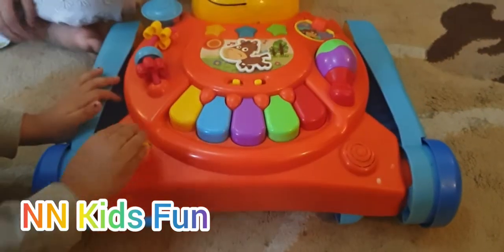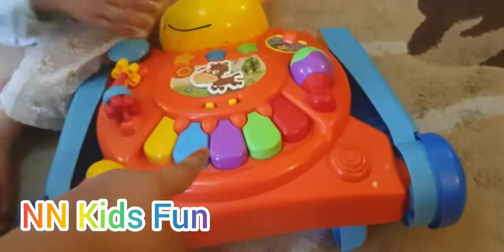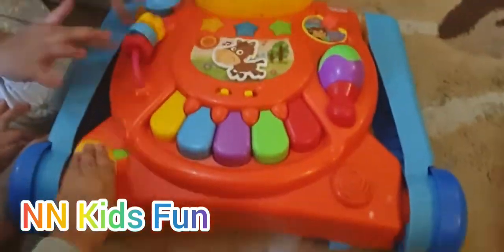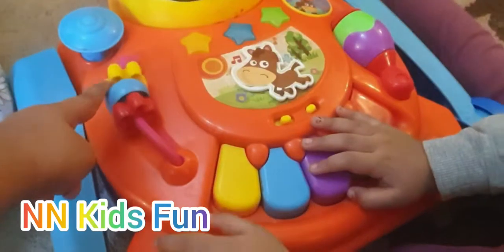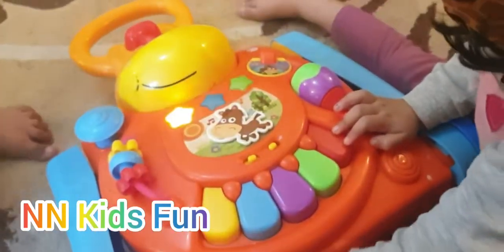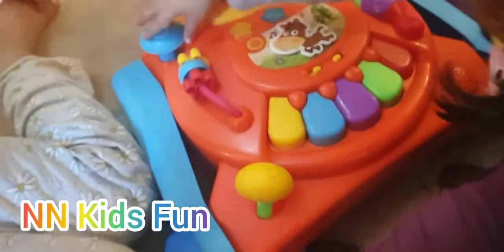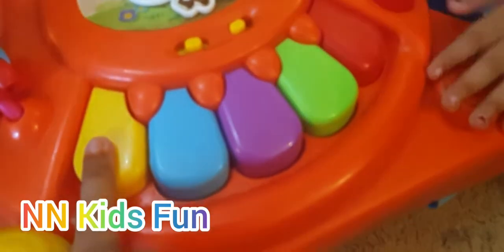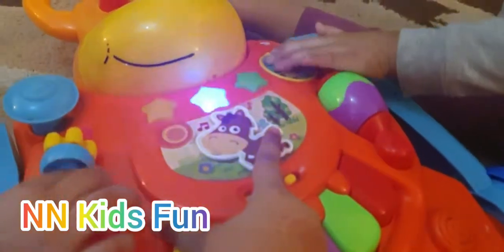PRETEND PLAY | TOYS FOR KIDS | LEARNING VIDEO